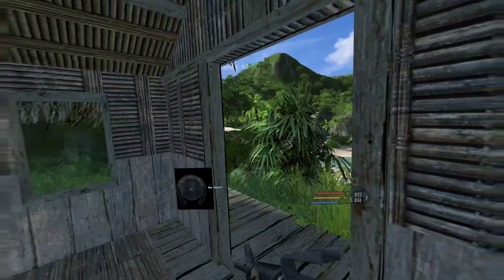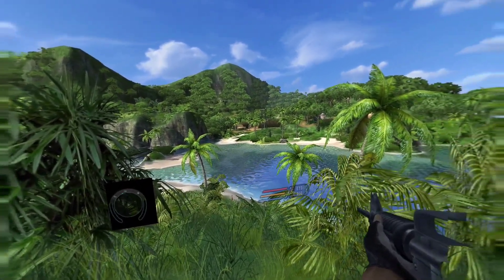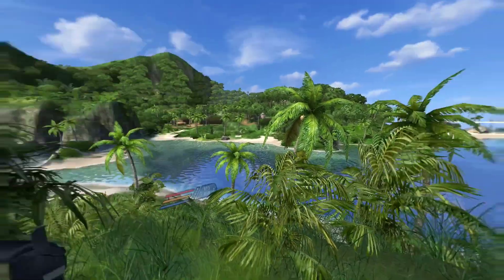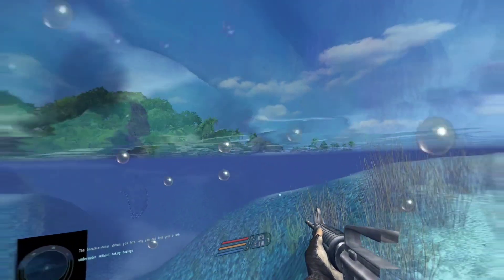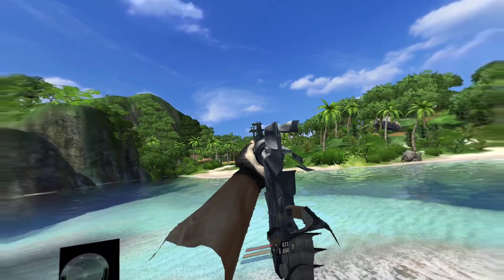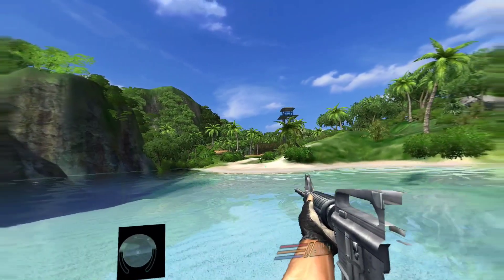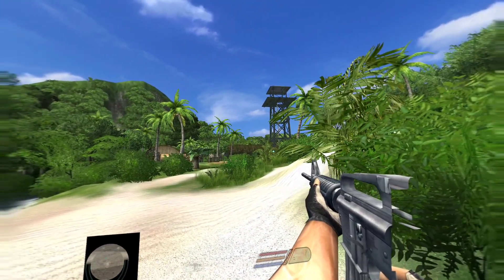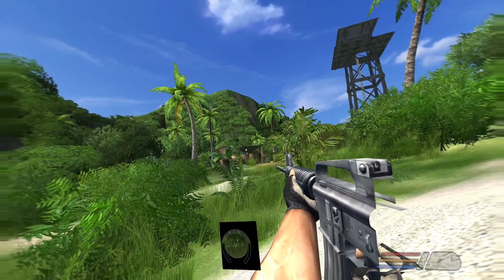Cabalistic' s Far Cry VR PC Mod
The fantastic cabalistic  has done it again. If you haven't heard of cabalistic  he is one of the main team that brought the half life 2 vr mods to life and this early glimpse is fantastic.

"Far Cry VR alpha v0.1 Latest
This is a preview alpha release for my Far Cry VR mod. Note that this is a seated only keyboard+mouse experience - there is currently no roomscale movement or motion controller support. You do have full VR stereoscopic rendering with 6DOF tracked headset camera, so you can look around freely in the game world and observe it in VR fully."

recorded on the Pico 4 through virtual desktop.

Far Cry VR PC Mod